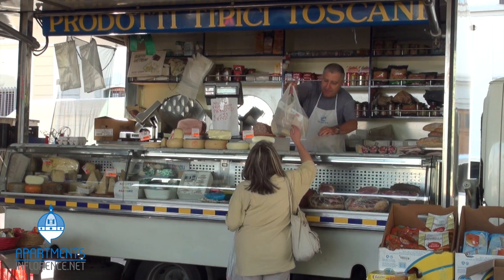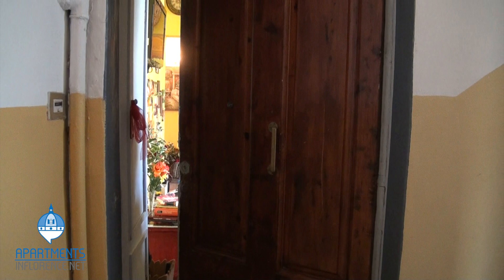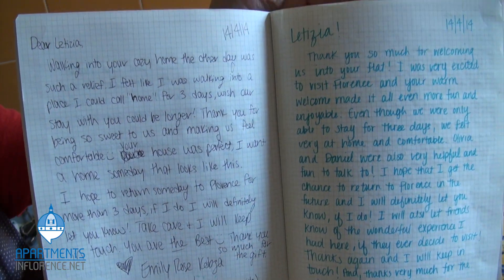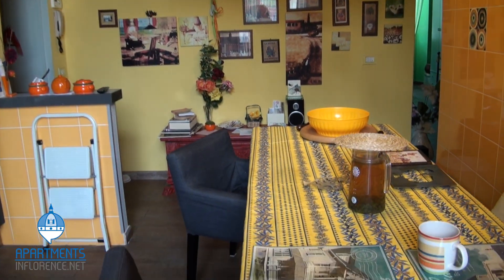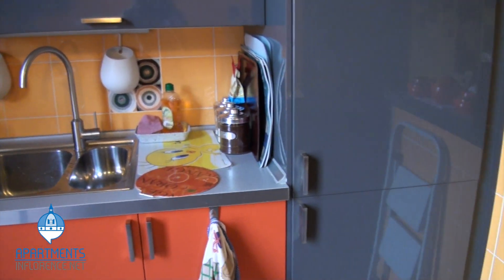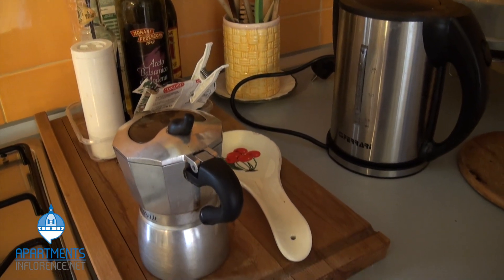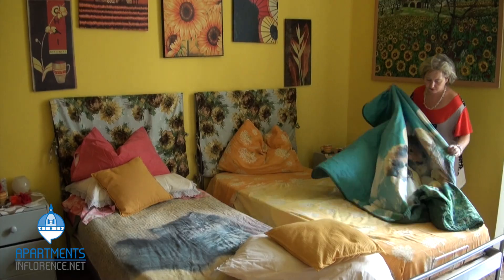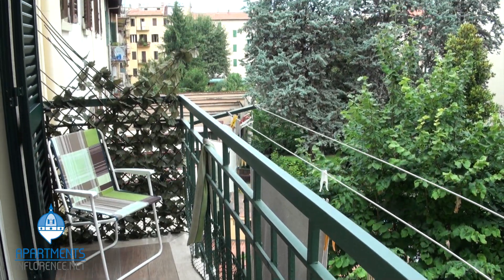Letizia Iris Apartment Florence (sleeps 6+2)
Letizia's Iris student flat is your high quality student and tourist Room in Florence! Located nearby Piazza Alberti and Via Gioberti, 10 minutes away (by bus n.6 and n.14) from central Piazza del Duomo (Duomo Square).

Very close to this student apartment (3 minutes by walk) there you'll find Via Gioberti one of the most important shopping streets of Florence with markets, supermarkets, bookshops, news stands, bars, restaurants, pizzerias...